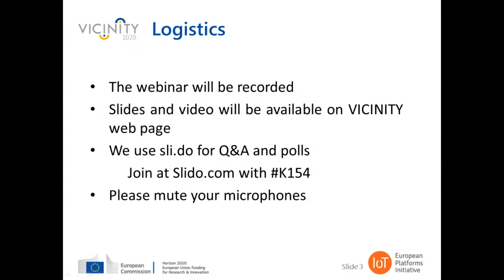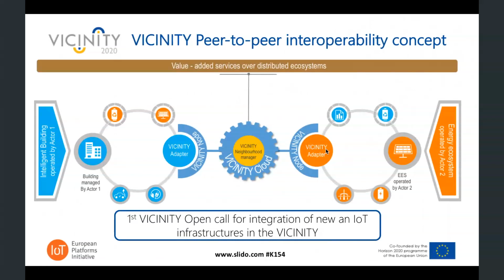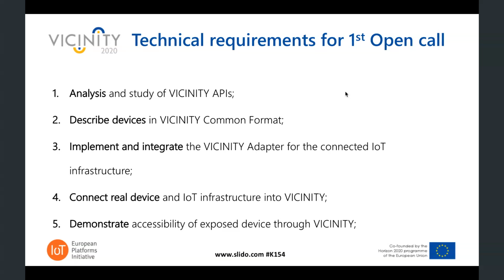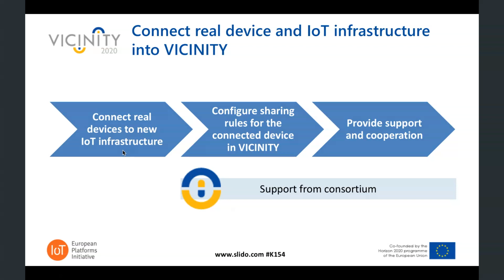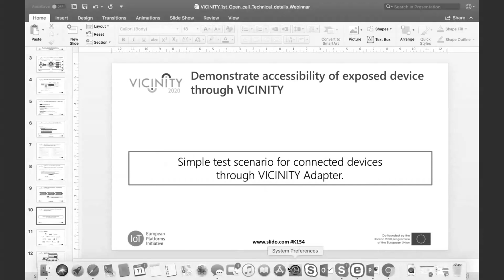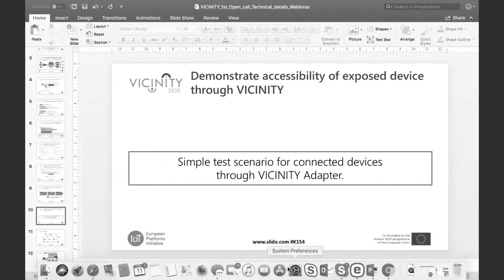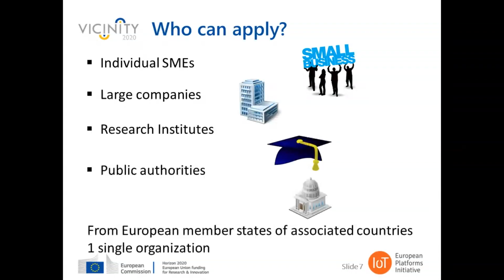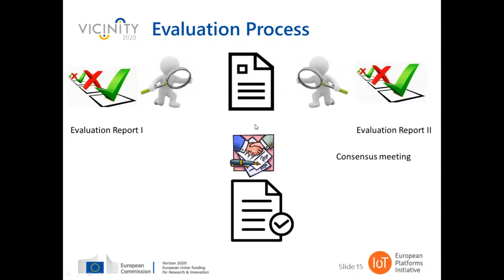VICINITY Open Call Webinar 20180411 110127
VICINITY Open Call Webinar